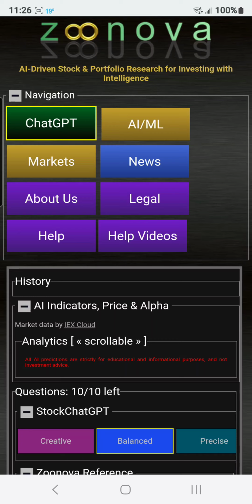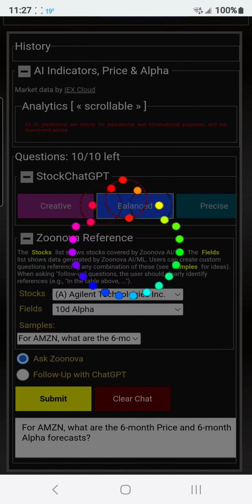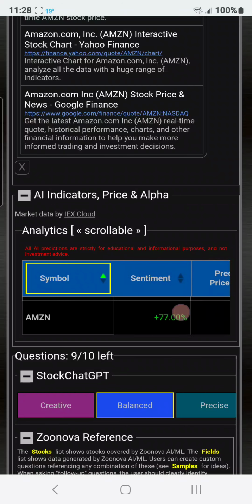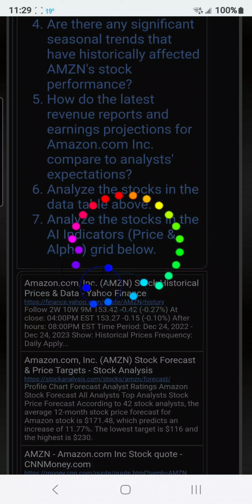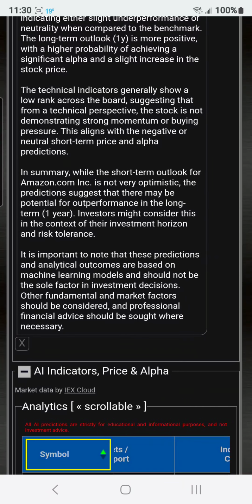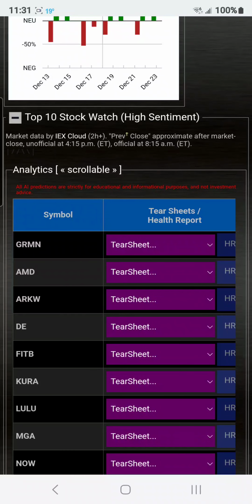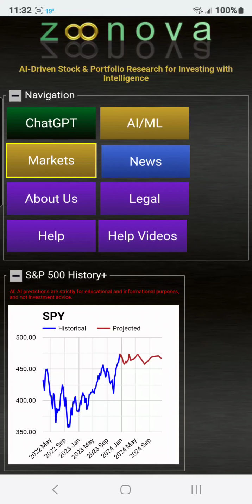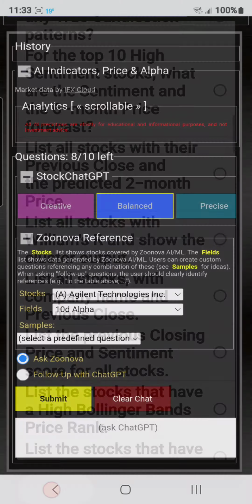Stock AI Research Analytics with ChatGPT-4 Turbo App, Free in the Apple and Google Stores.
Zoonova Stock AI Research & Analytics with ChatGPT-4 Turbo is now in the Apple and Google App Stores.

Zoonova harnesses the power of AI to bring about a paradigm shift by integrating ChatGPT-4 Turbo with Zoonova AI Machine Learning Stock Analytics.

This revolutionary, disruptive, and free AI app represents the technological ingenuity infusing the stock market and financial analysis with intuitive, user-friendly interfaces.

Zoonova continues its commitment to push the boundaries of innovation and signifies its ongoing efforts to revolutionize financial market investing with:

• Advanced Predictive AI Calculations and Sentiment Analysis

• Technical Indicators Pattern Recognition Clustering and Rank

• Candlestick Pattern Recognition.

• Comprehensive Stock/ETF Tear Sheets

• Interactive Charts

• ChatGPT-4 Turbo Integration includes Analysis of AI/Machine Learning Stock Data

The Zoonova App provides a brimming selection of insights, from nuanced stock forecasts to comprehensive research, all bolstered by AI’s analytical prowess.

Zoonova.com’s global reach invites participants from every corner of the world to partake in this advanced financial conversation, democratizing market mastery.

By weaving together technology and accessibility, Zoonova stands as a fulcrum in the new era of financial research, forever altering the landscape of investment strategy.